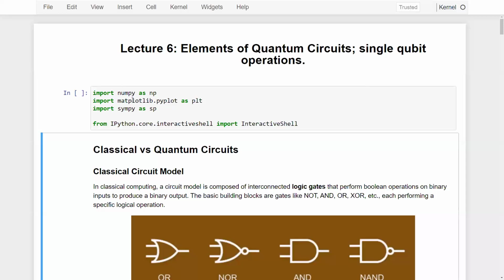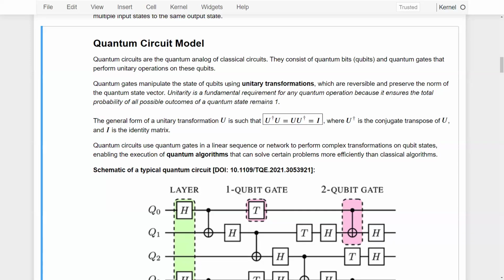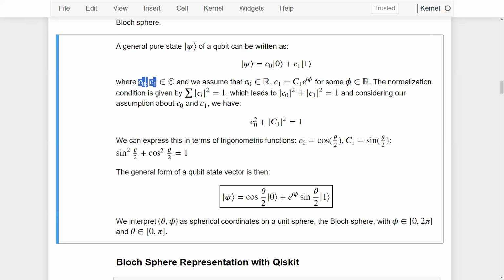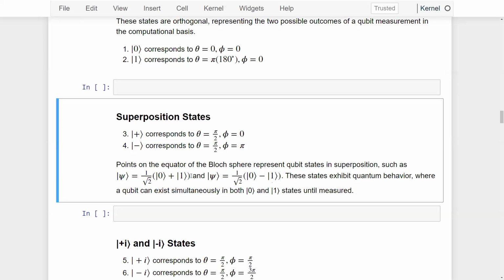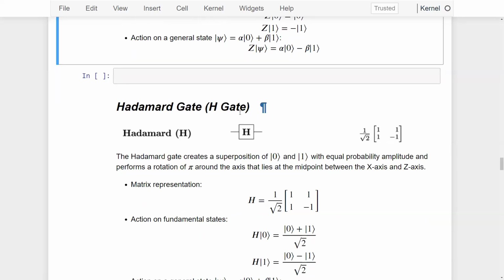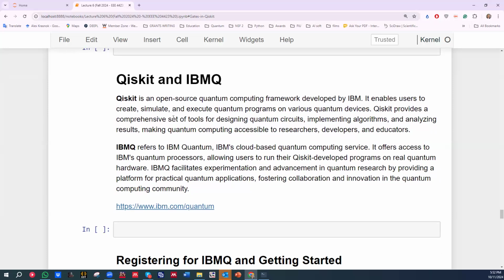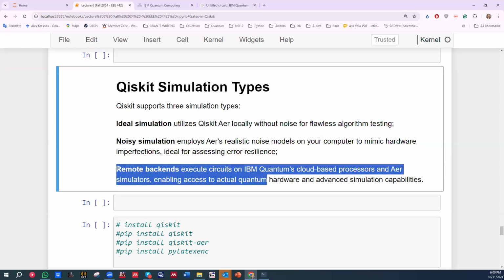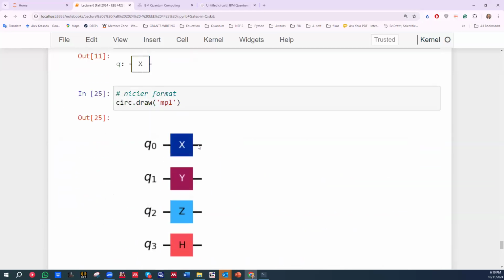Lecture 6: Elements of Quantum Circuits; single qubit operations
Fall 2024 - EEE 4423 Introduction to Quantum Computers